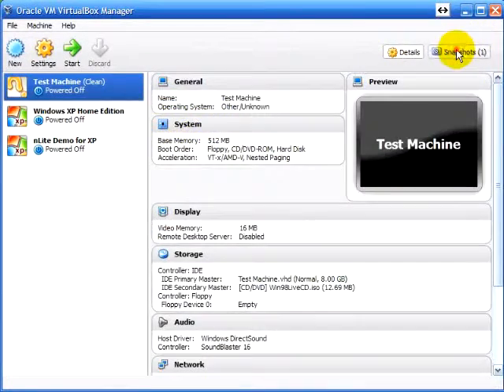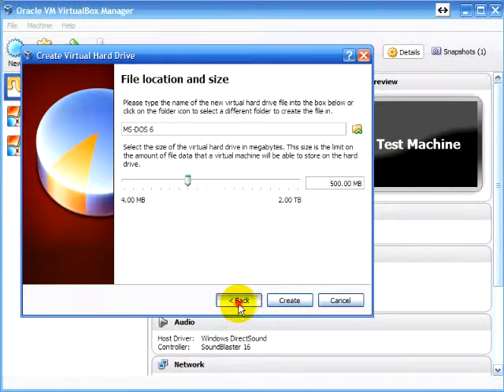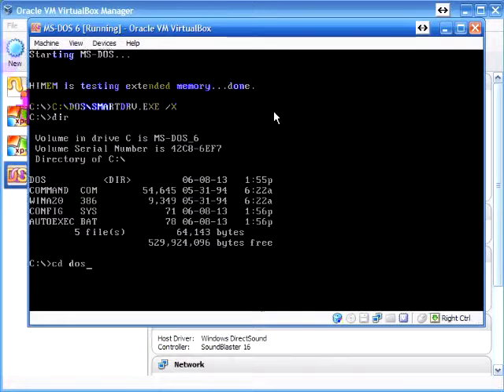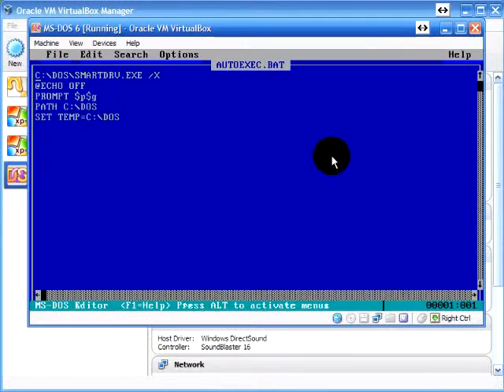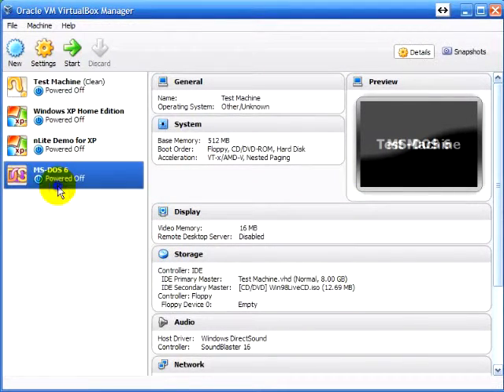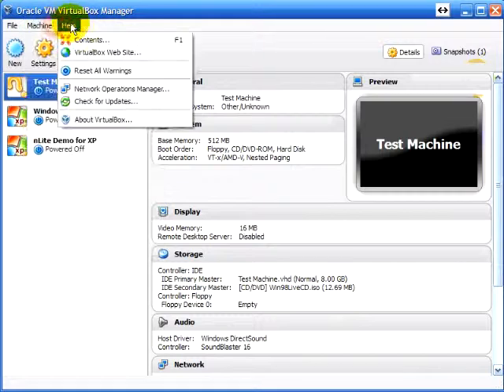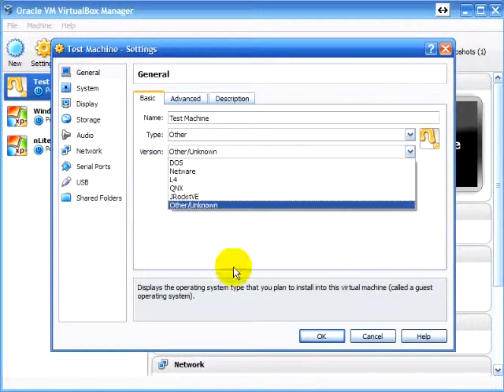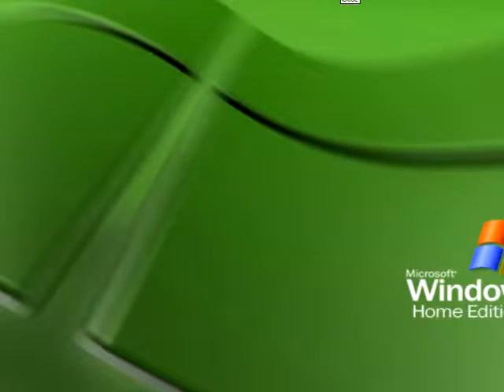How to Setup VirtualBox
Cammy, if there is anything specific you want me to cover, just let me know, and I'll make another video.